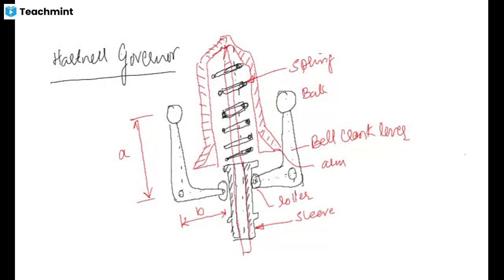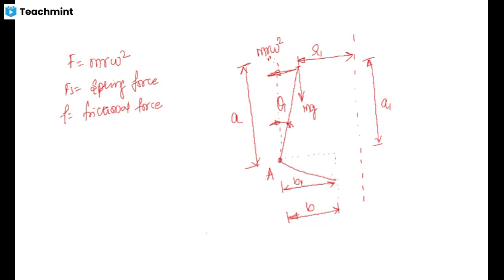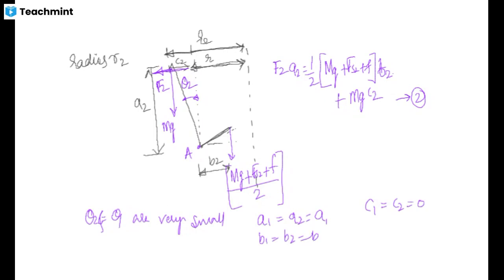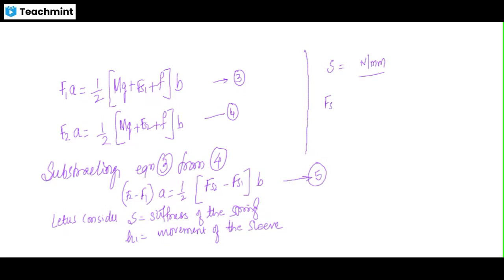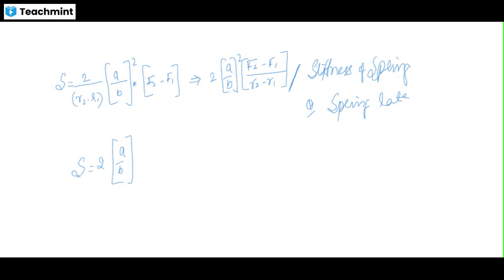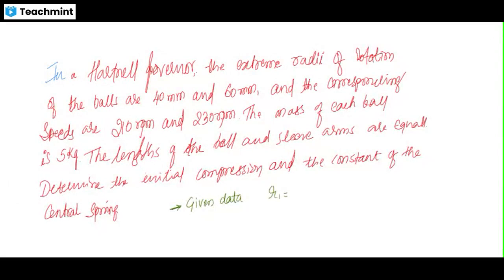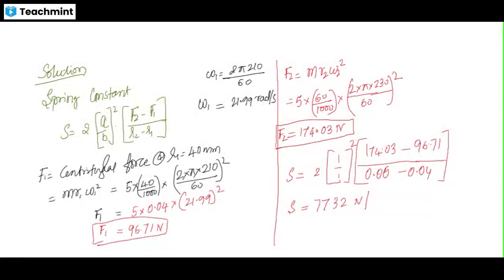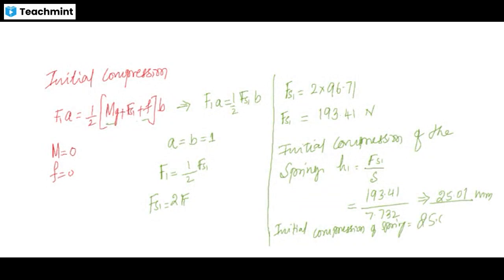HARTNELL GOVERNOR and Problems on Hartnell governor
Spring Stiffness and Problem on Spring  stiffness of Hartnell Governor